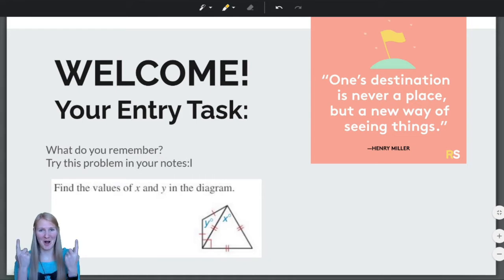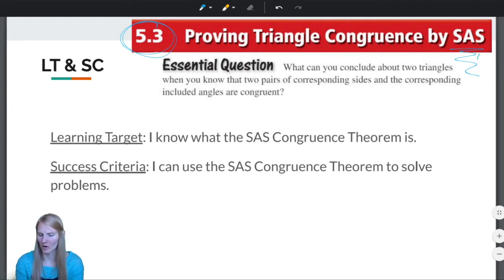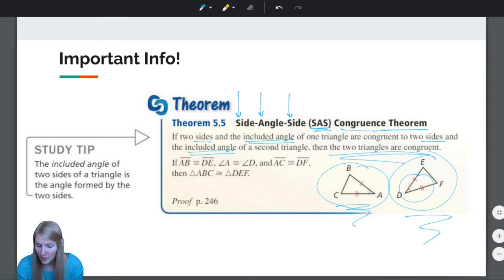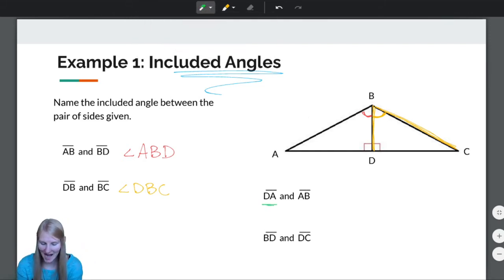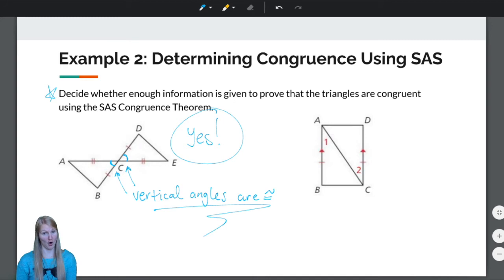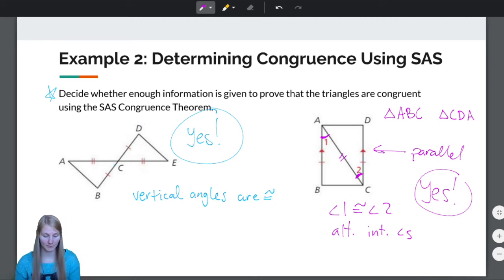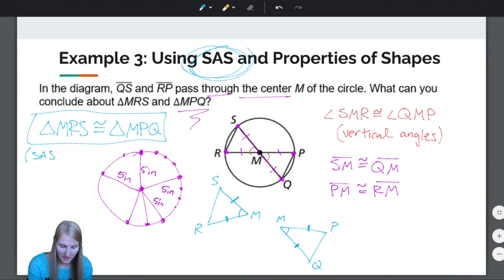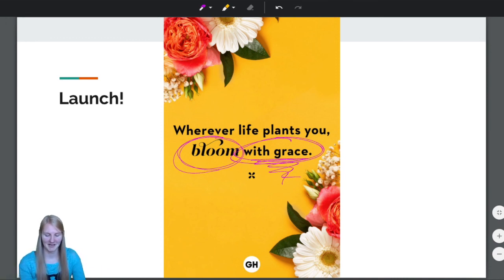Section 5.3 (Geo)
What does SAS stand for? And what does it have to do with congruence? Let's learn all about it in this video! :D

0:00 - Entry Task
4:00 - Learning Target & Success Criteria
5:09 - Congruent Figures
6:42 - SAS Congruence Theorem
 9:28 - Example 1: Included Angles
14:13 - Example 2: Determining Congruence Using SAS
21:30 - Example 3: Using SAS and Properties of Shapes
26:17 - Assess Your Understanding
27:00 - Practice Problems
27:36 - Launch